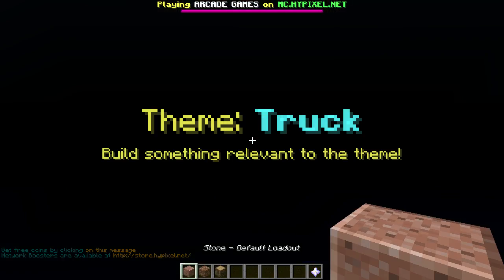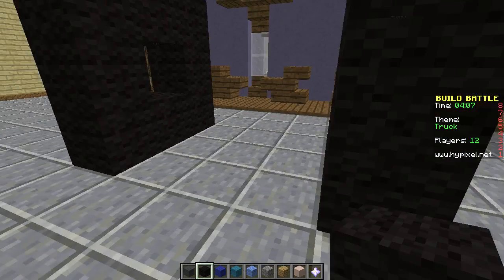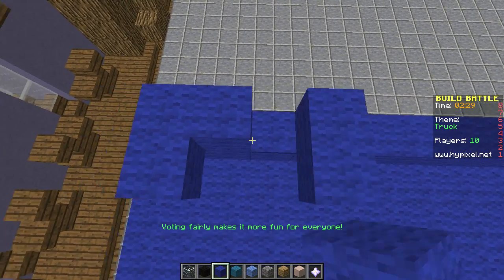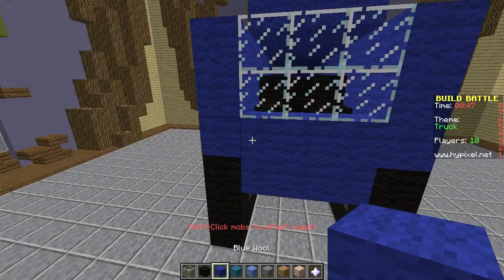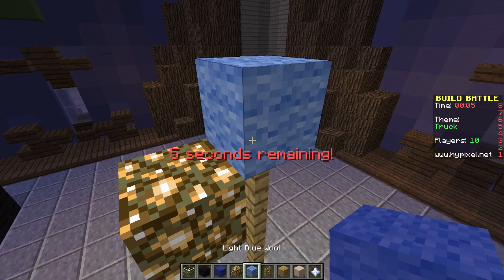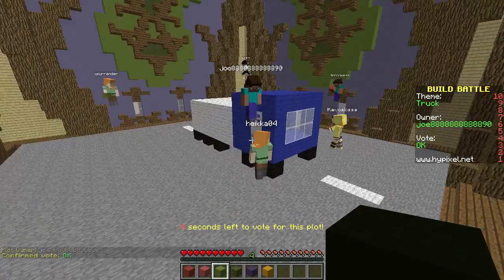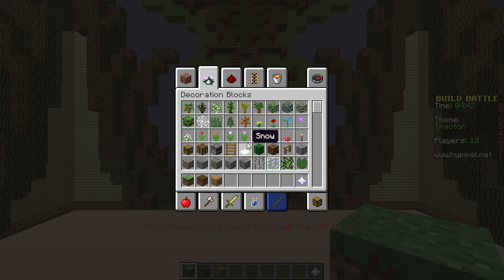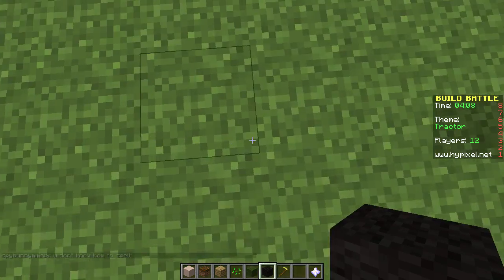Minecraft PC: Build Battle: Truck and Tractor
In this video I build a Truck and a Tractor.

In this series I will be going around servers playing hunger games, walls, mixed arcade and tonnes more things. Hopefully you guys will enjoy!